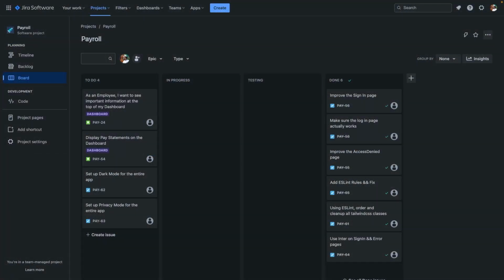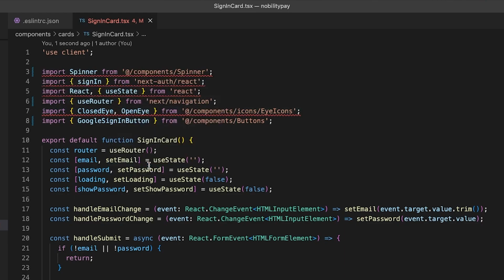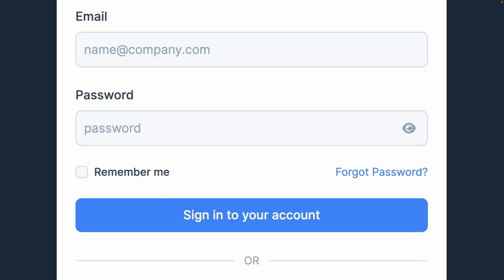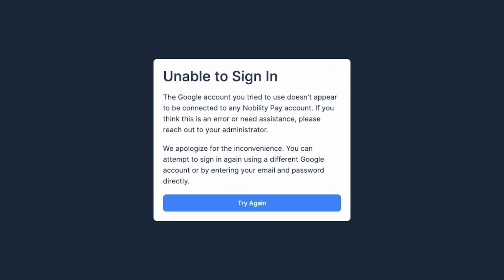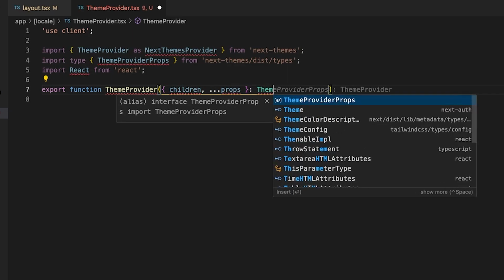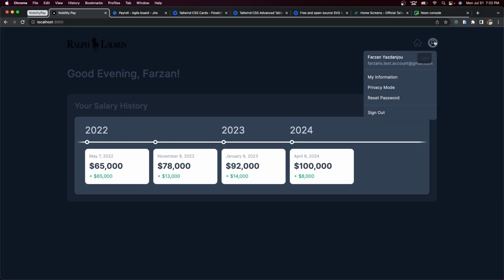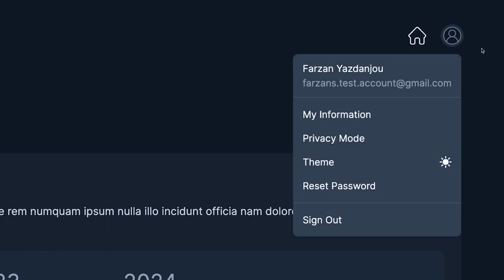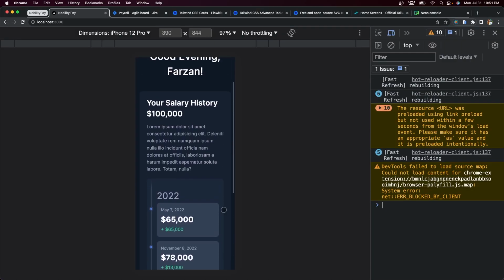Dev Log #7: A New Login Experience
Hello and welcome to the 7th episode of Dev Log! In this series, we're building an ambitious payroll SaaS from scratch all the way to our first customer. In this episode, we're going over ESLint, the new and improved login experience, and setting up dark mode. I also do a rendition of Just Ken.